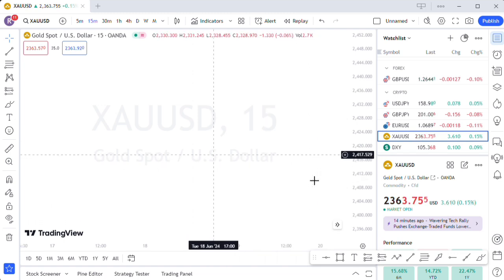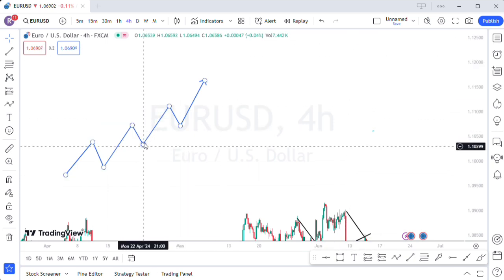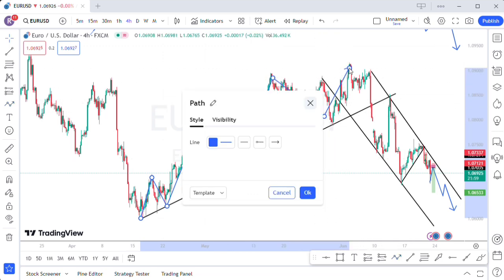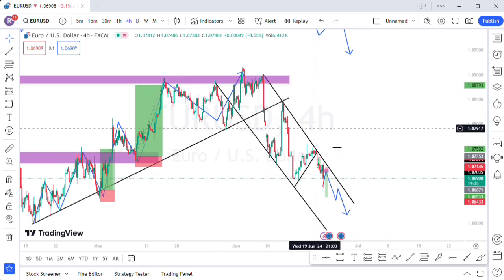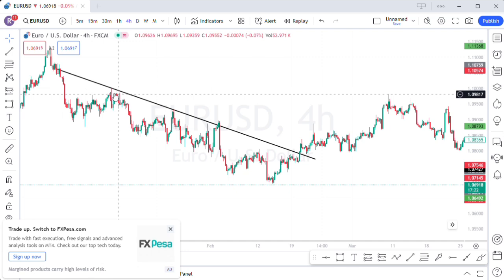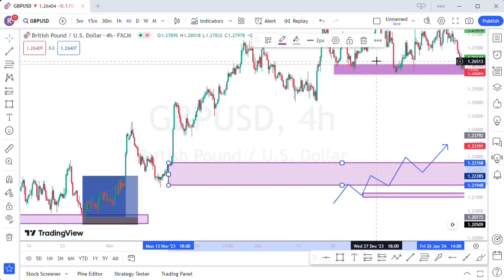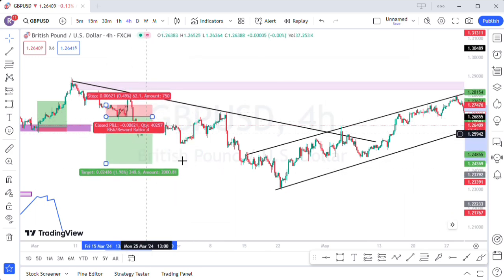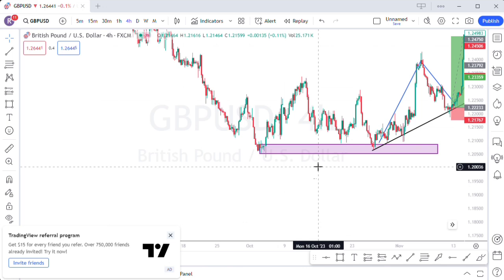How To Buy or Sell Forex Market For Beginners